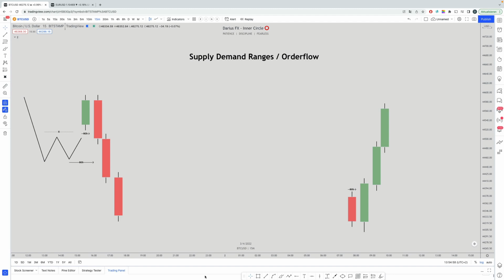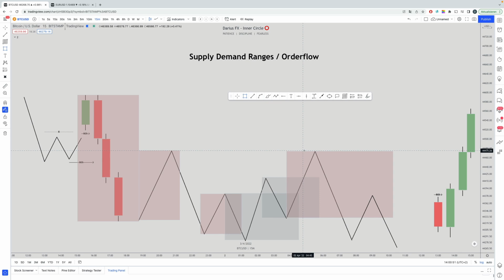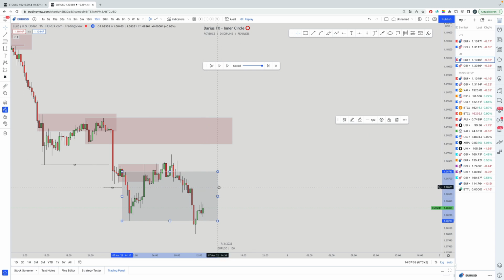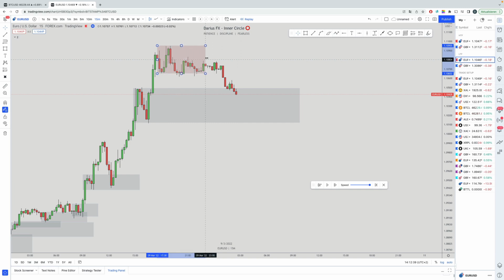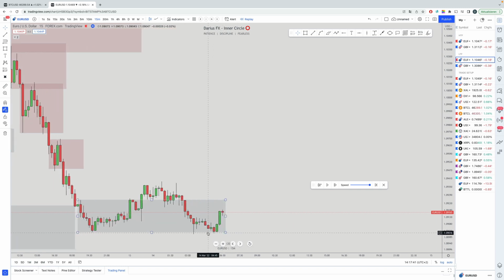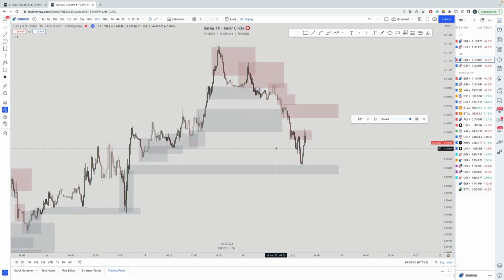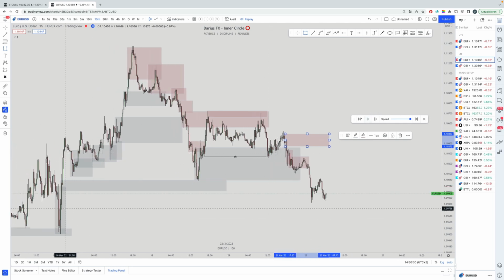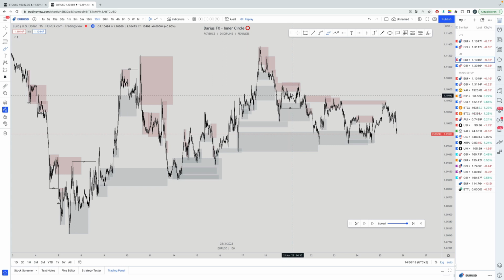Supply Demand Ranges Orderflow Theory + Practise